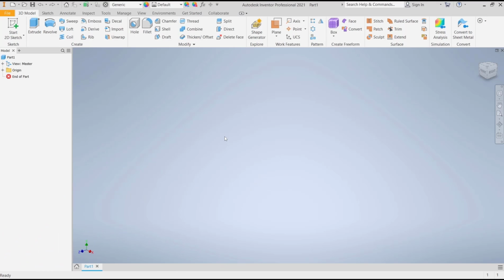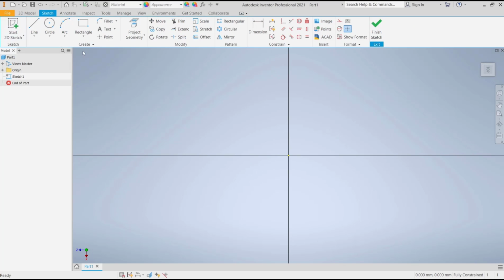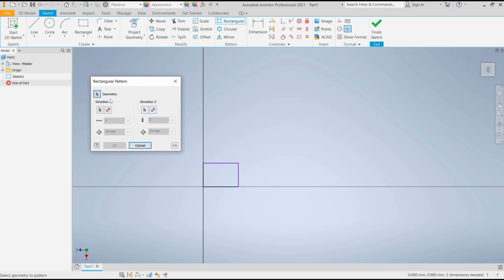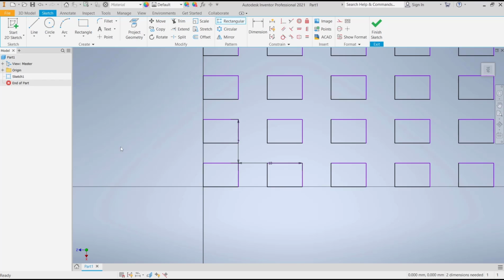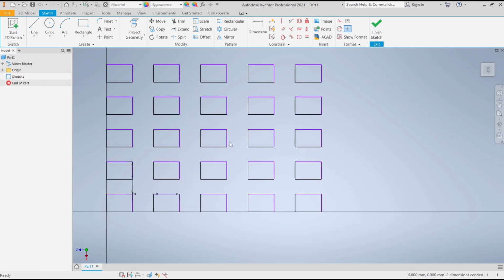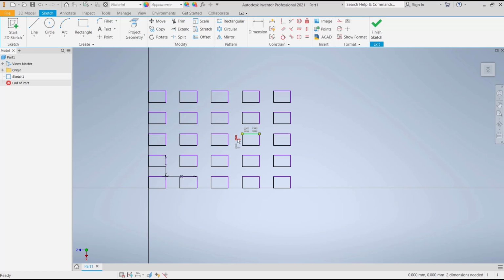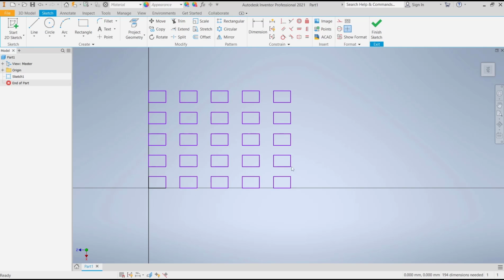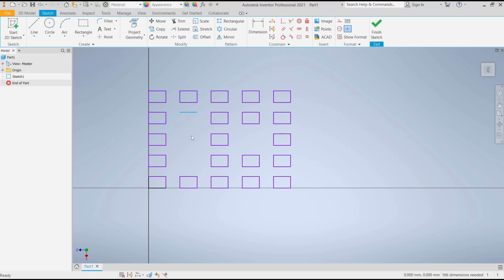Inventor How To Delete Pattern In Sketch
Whether you're a beginner or an experienced user, our educational content will help you master this essential skill. Watch now to learn more about how to efficiently delete patterns in Sketch using Inventor.